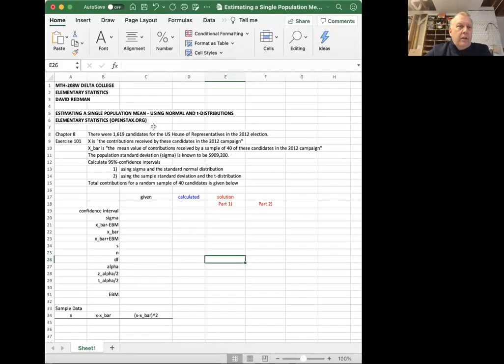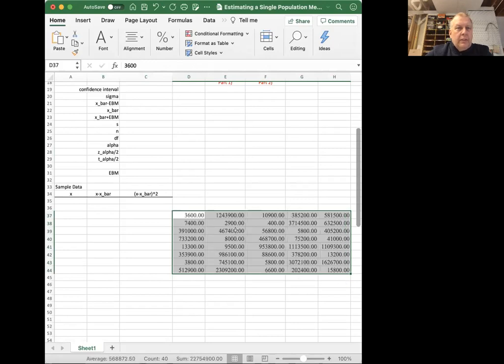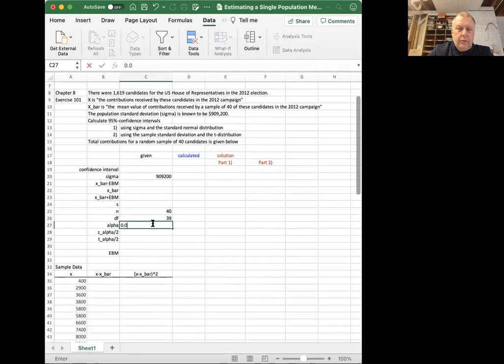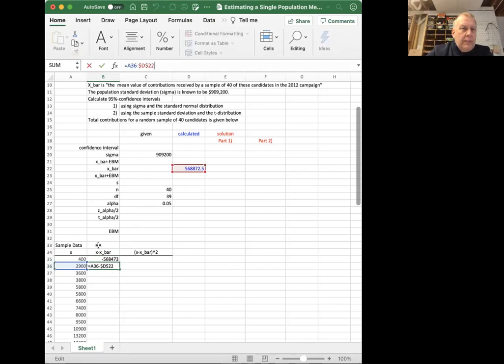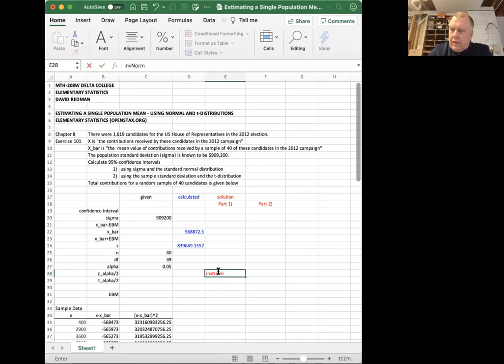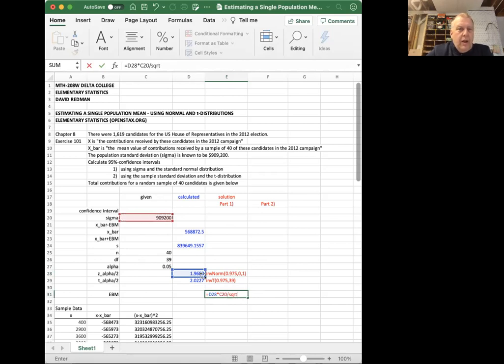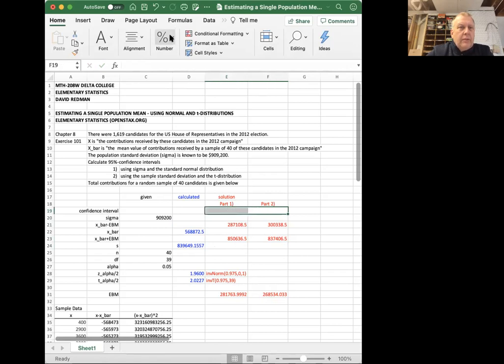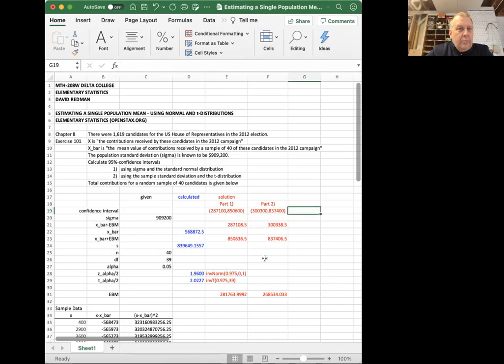Estimating a Single Population Mean